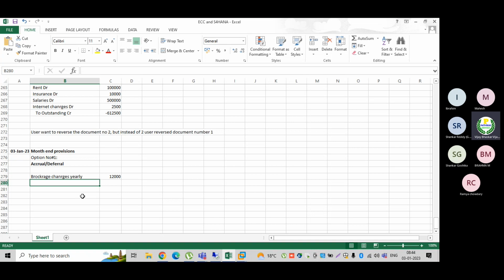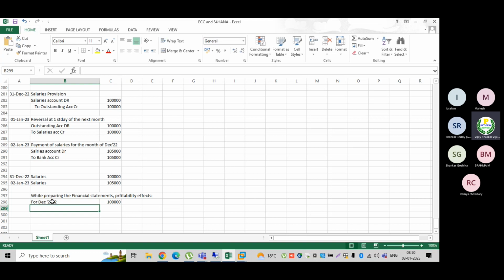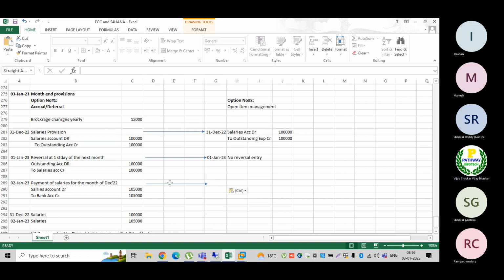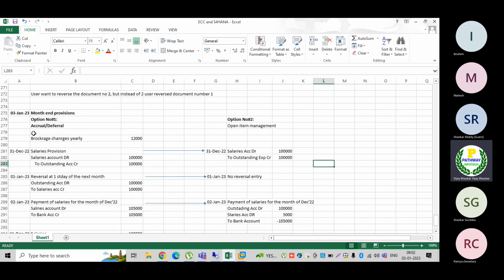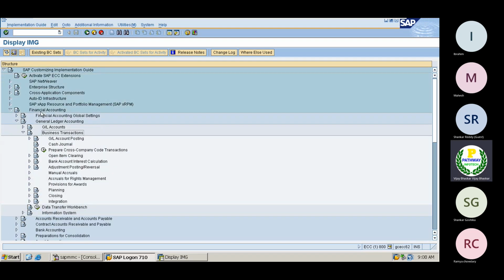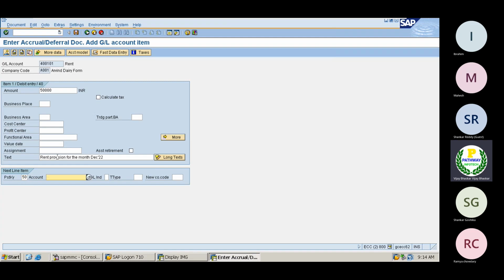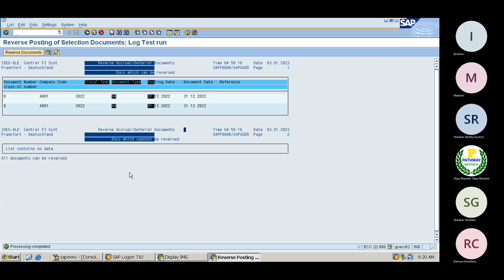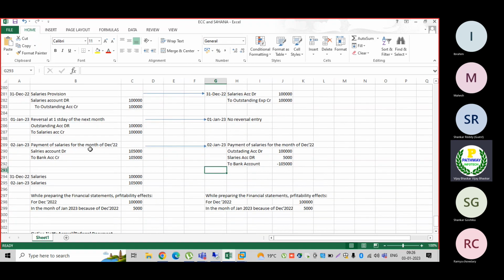SAP FICO||Month End Provisions|| How Many Ways SAP Has Month End Provisions|| Accrual & Deferral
SAP FICO||Month End Provisions|| How Many Ways SAP Has Month End Provisions|| Accrual & Deferral || End to End Process

Education Qualification:
1. MBA with ICWAI

Hands on experience on the below SAP modules:

1. SAP FICO
2. SAP FSCM (Credit, Collections, Dispute and Treasury and Risk Management
3. S4HANA Migration from ECC 6.0 to S4HANA 1709
4. S4HANA 2020 Green Field Implementation FI+FSCM